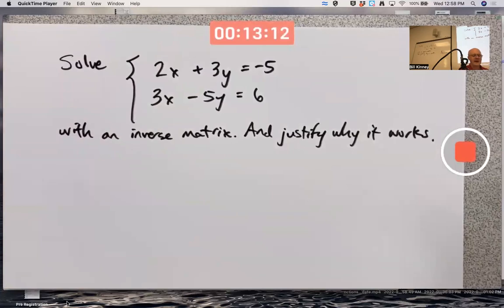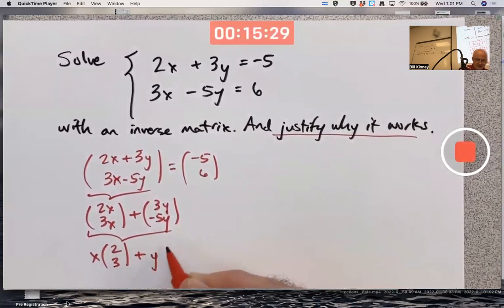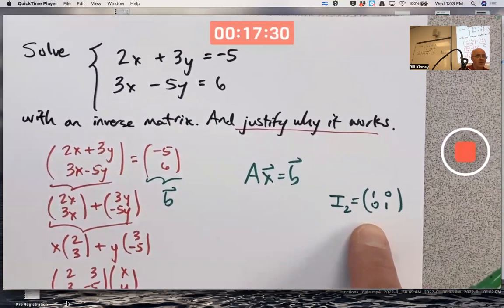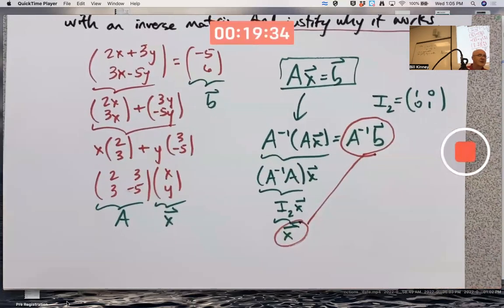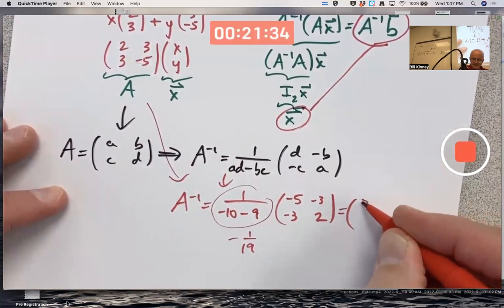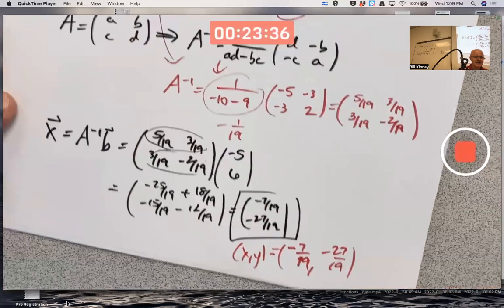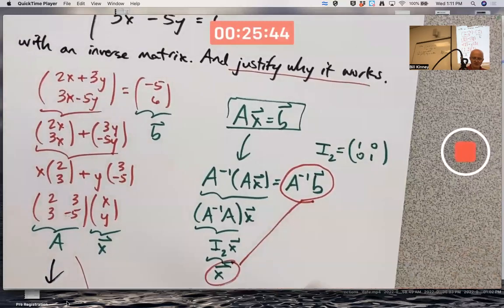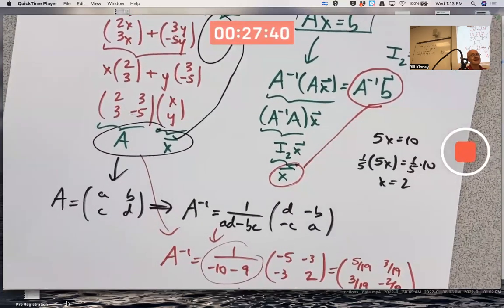How to Use an Inverse Matrix to Solve a System of Linear Equations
Why can we solve a linear system of 2 equations and 2 unknowns using an inverse matrix for a 2x2 matrix? How is the inverse matrix of a 2x2 matrix found? There is a shortcut formula involving the determinant.